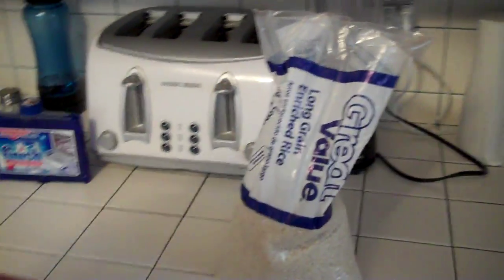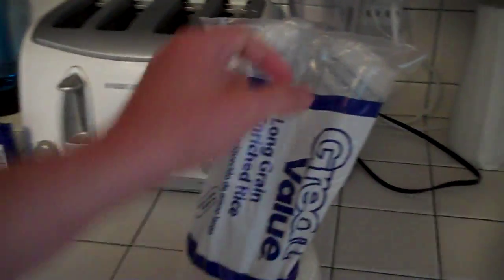Mouse Droppings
We've got a critter in the house! And I'm going to catch it!